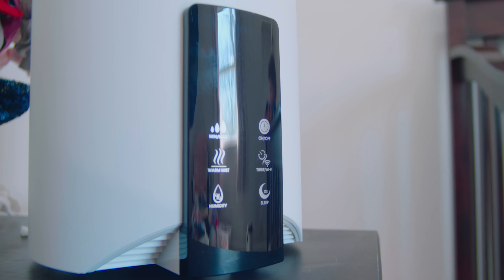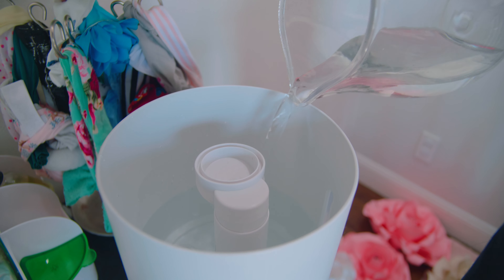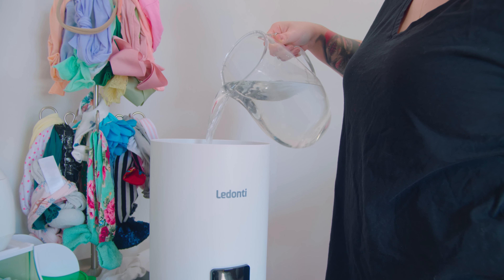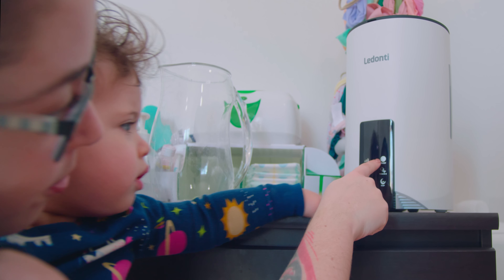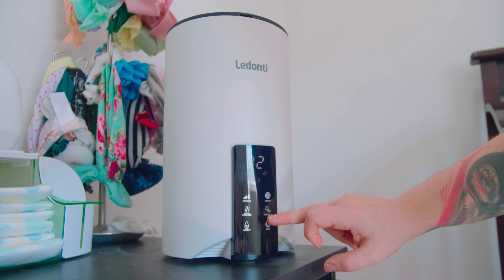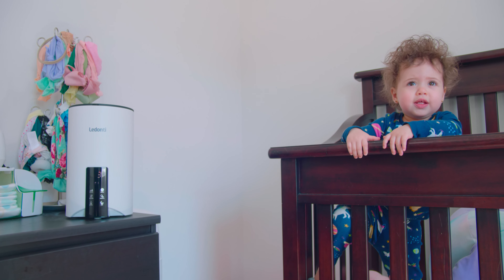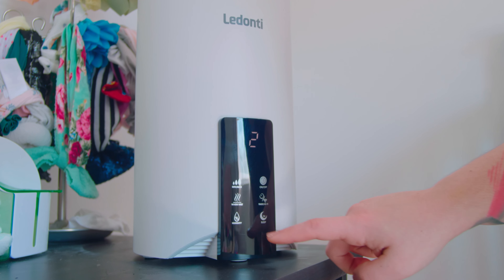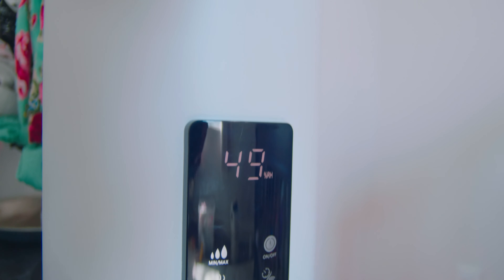Ledonti humidfier | Ultrasonic Cool & Warm Mist Air Humidifier | WiFi Smart - Humidity Control